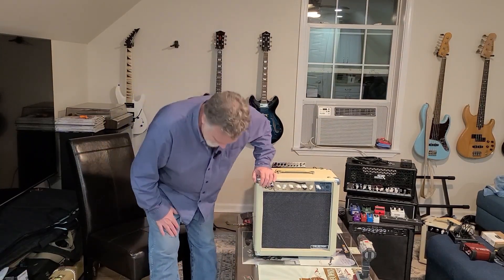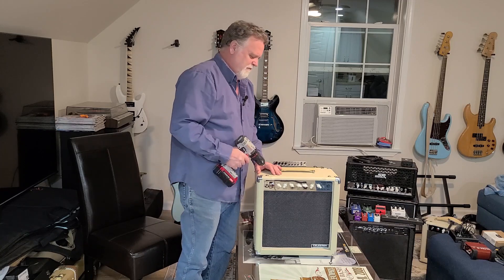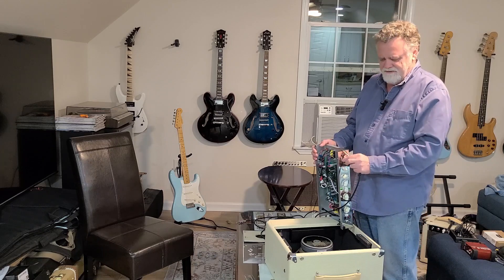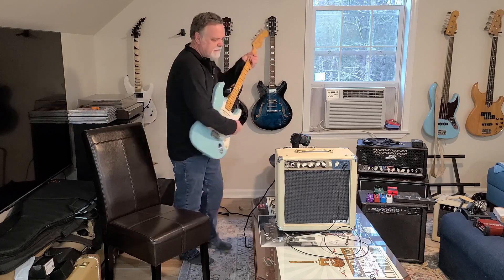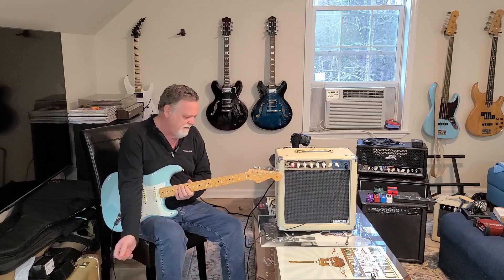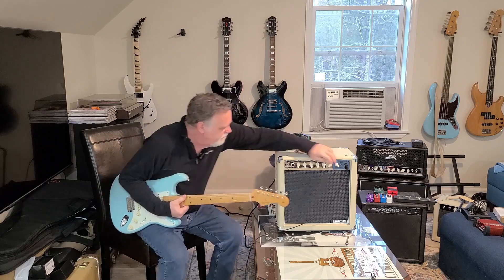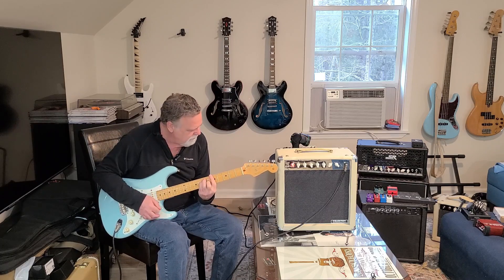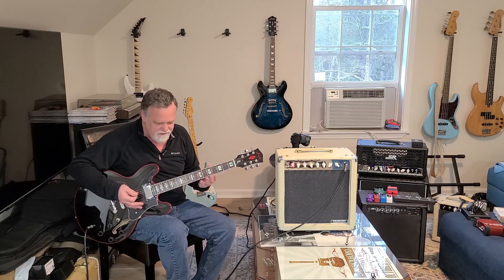Monoprice 15 Watt attempted repair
My Monoprice Stage Right 15 watt tube amp fell directly on its face off a kick back stand when someone tripped over my guitar cord. The cable then fit real loose in the jack as if it was broken internally. The amp continues to function and I made it through rehearsal but it had more hum.